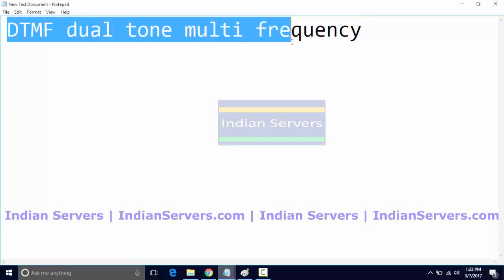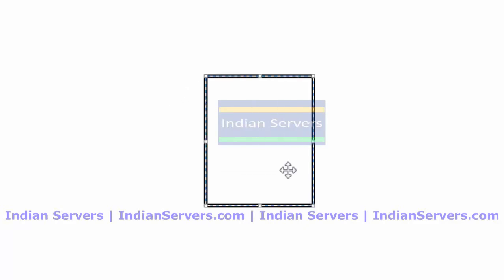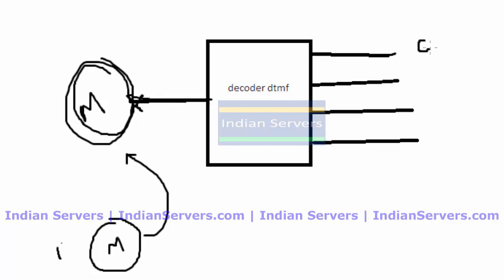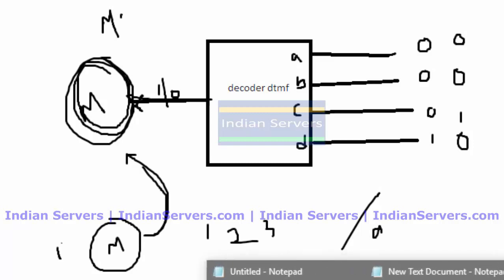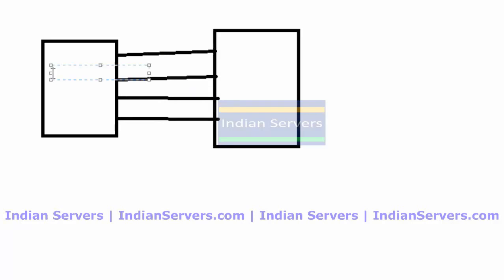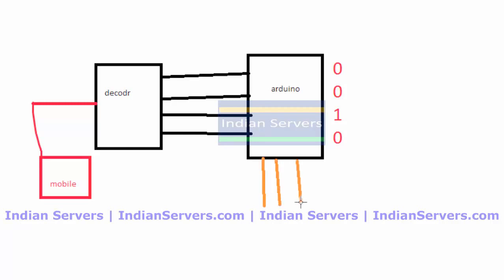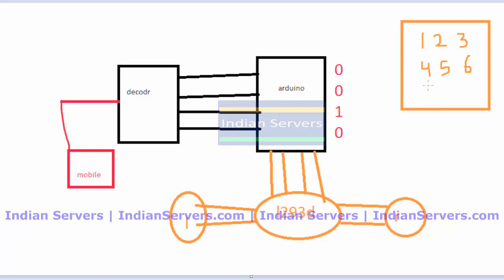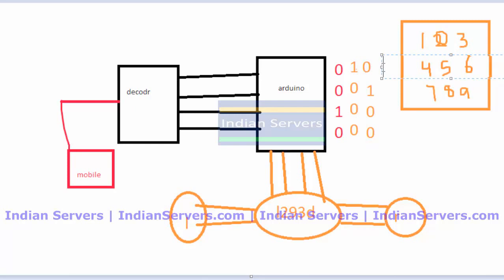Controlling Robot with Mobile - Part 1 - DTMF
Moving robo farword - BaCKward with your mobile using bluetooth or DTMF